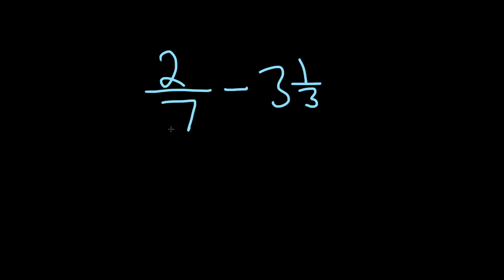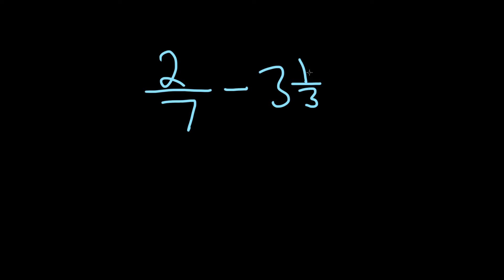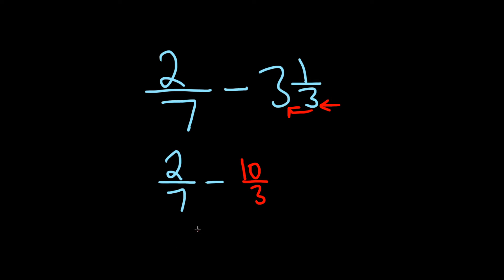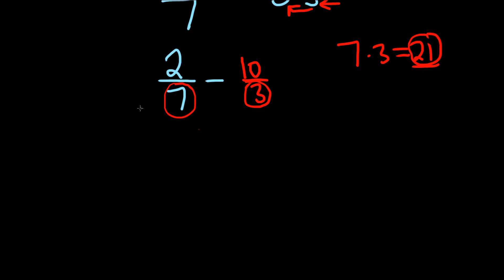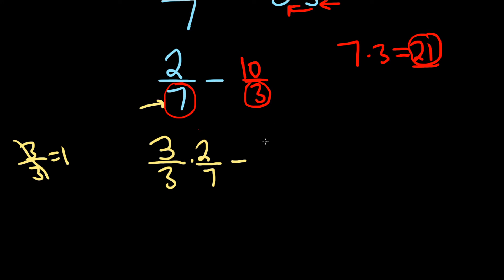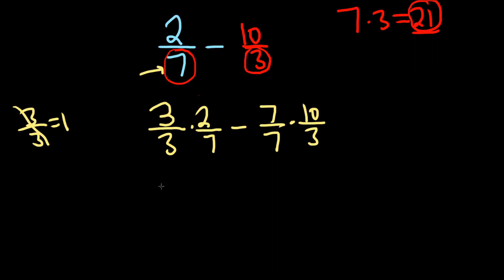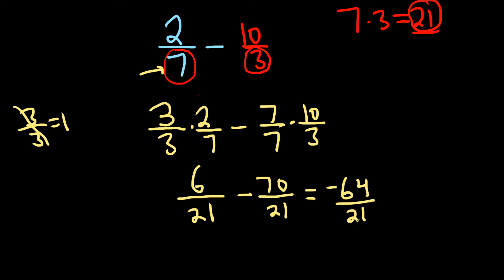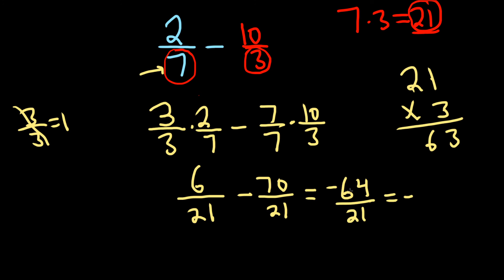How to Subtract a Mixed Number from a Proper Fraction